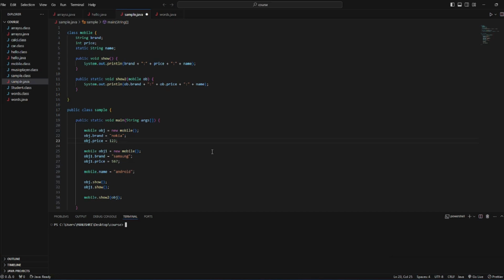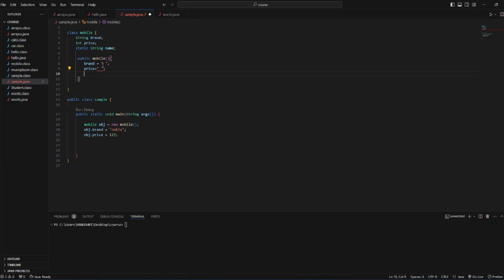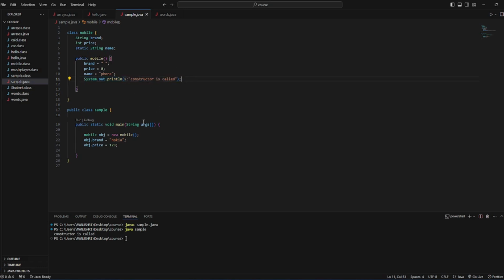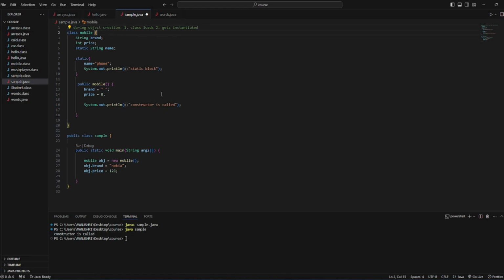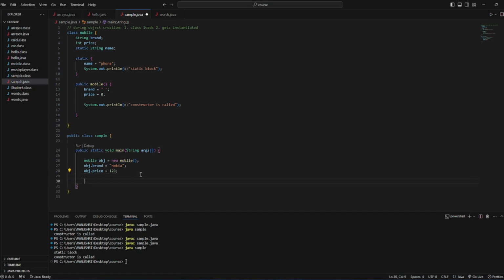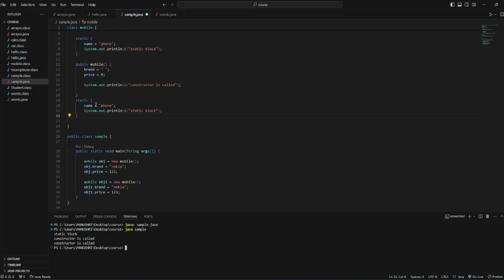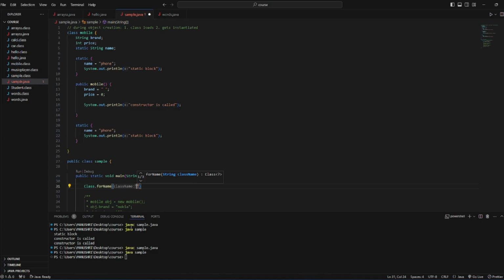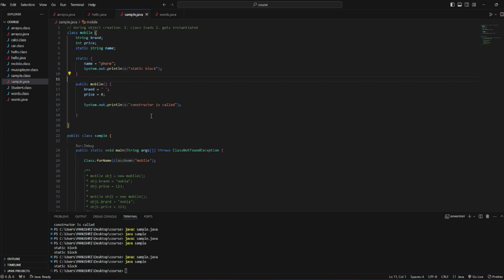Day33: Static Block in Java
Welcome to Day 33 of "LETS CODE TO BE A JAVA PROGRAMMER"! Today, we explore static blocks in Java. Static blocks are used for initializing static variables and are executed when the class is loaded into memory.

In this video, you'll learn about:

Definition and usage of static blocks
Key points about static blocks
Practical use cases for static blocks